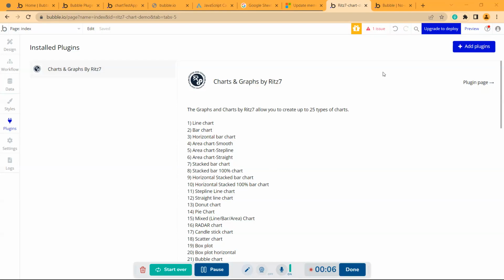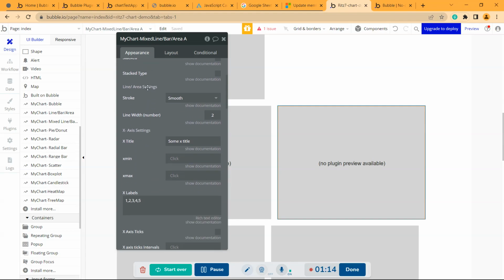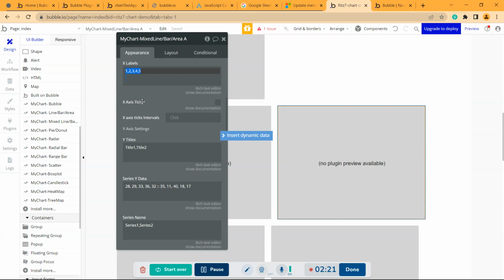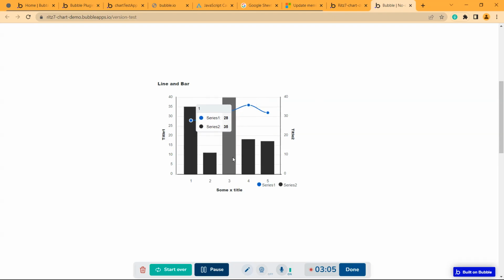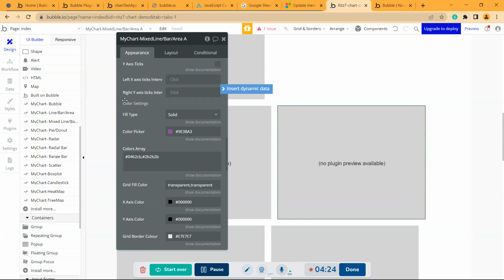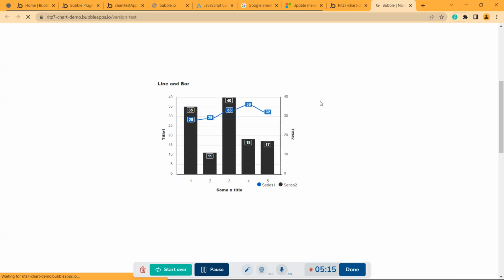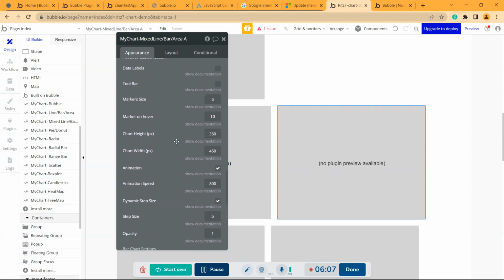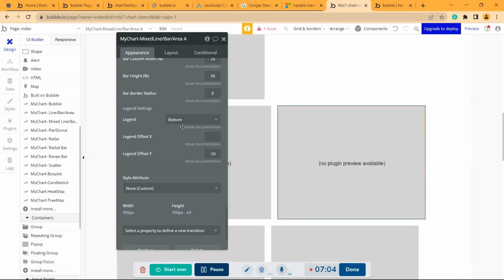Create a Mixed Chart using Charts and Graphs